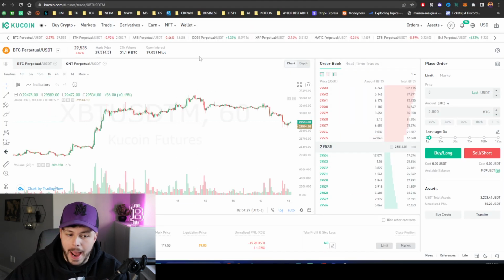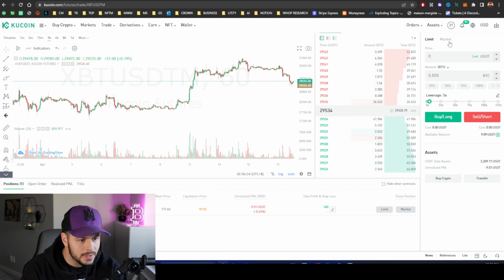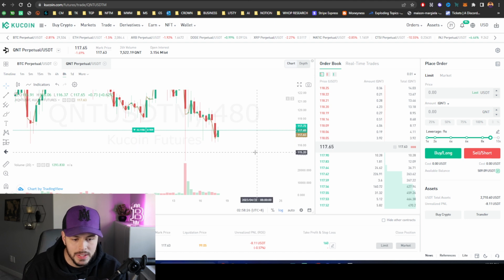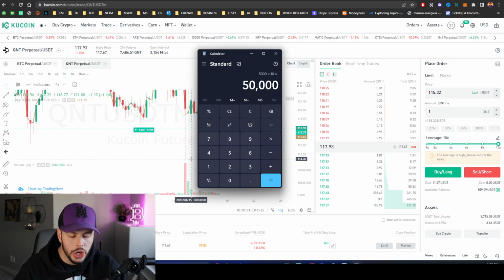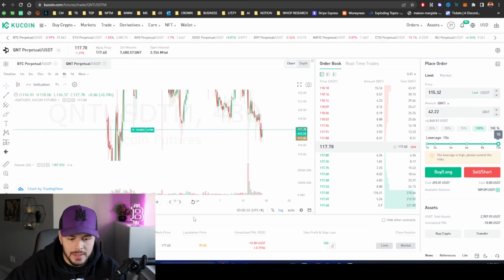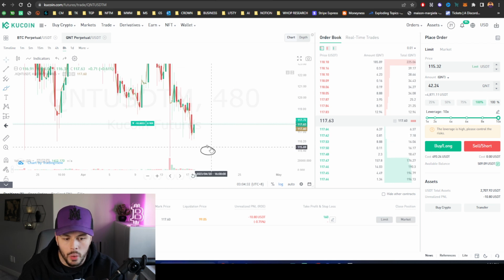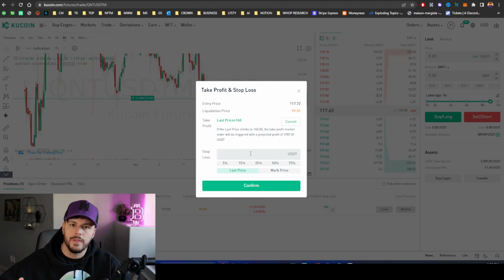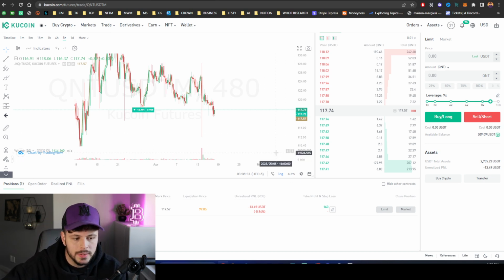How Traders Place Leveraged Longs & Shorts On Crypto